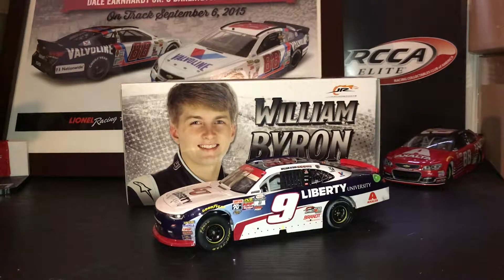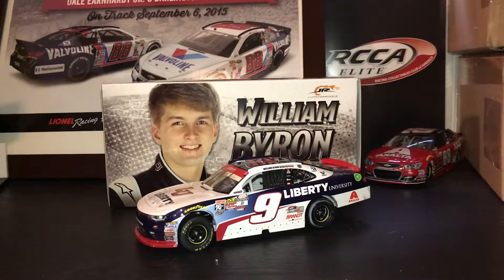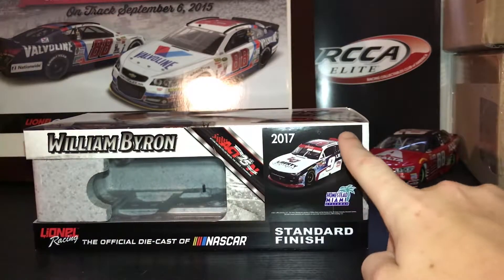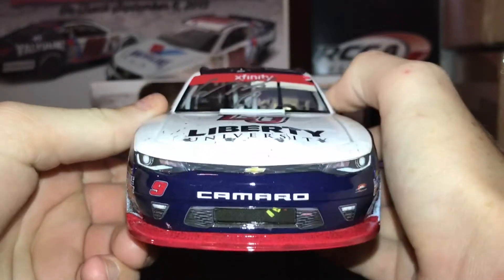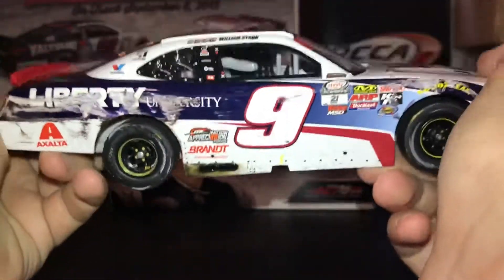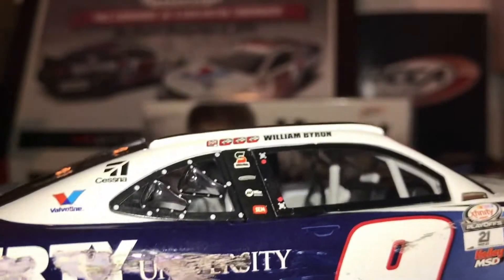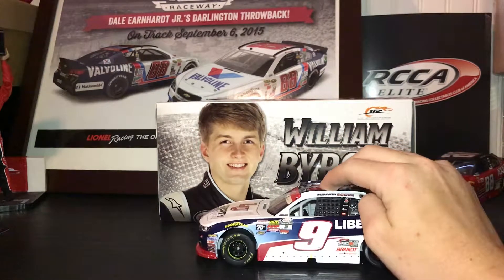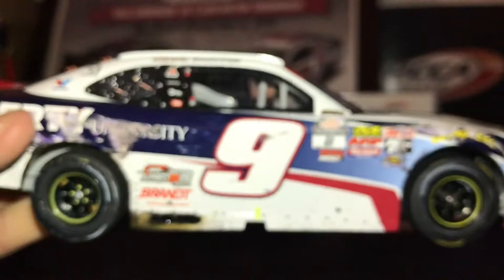Nascar diecast review: 2017 William Byron homestead raced version 1/24 diecast